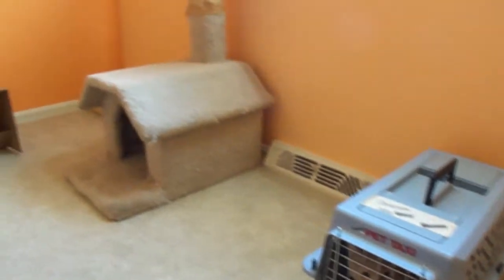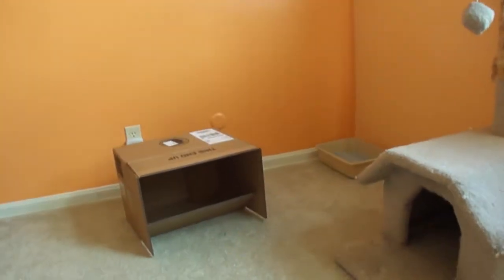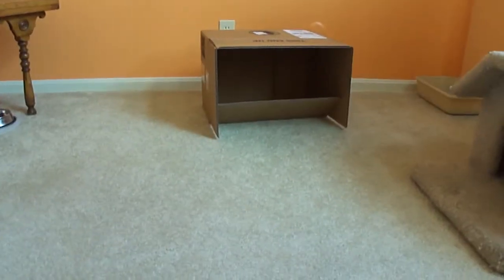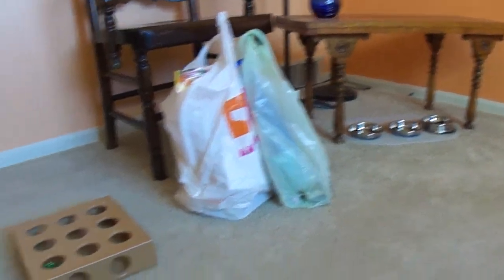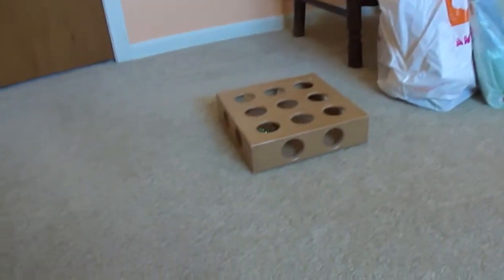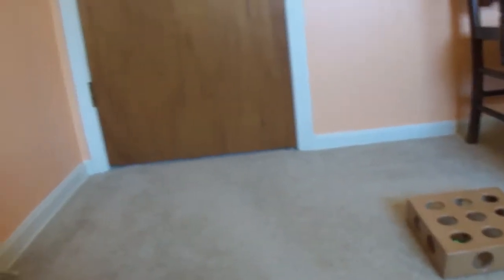Bringing home a new kitty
After losing my 16 year old cat Charlie, I wanted a new playmate for my 2 year old cat.  I adopted this cute 6 month old kitty from a rescue.  These are the first moments of him in his new home. He needs to stay in his own room for at least a week while he and my cat get used to smells and such.